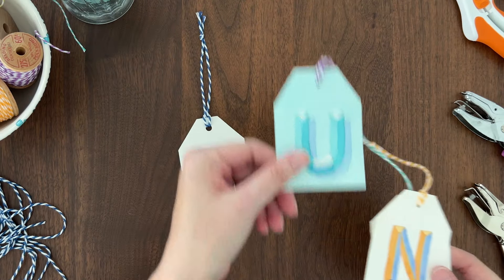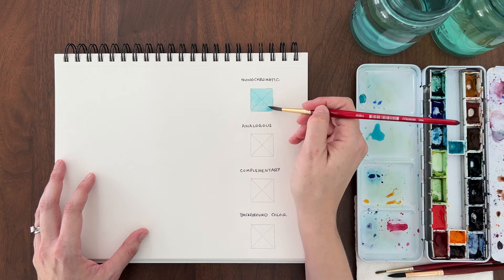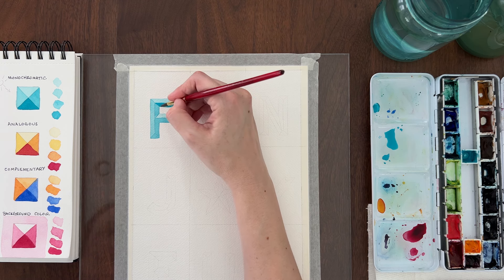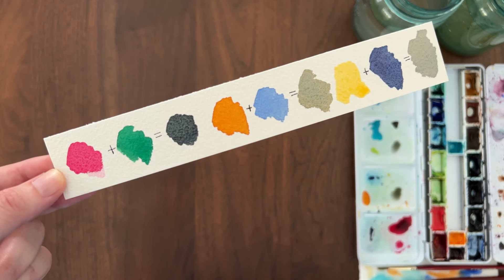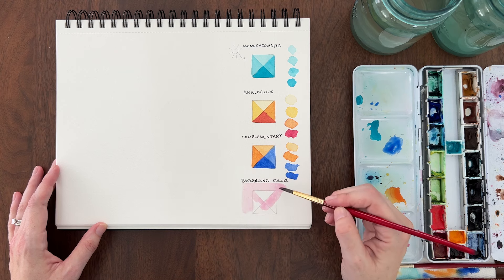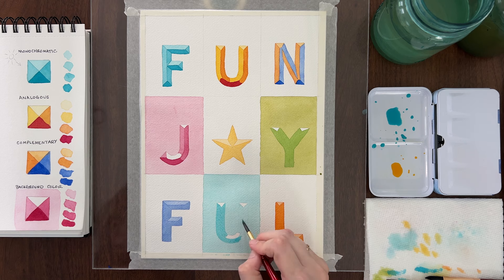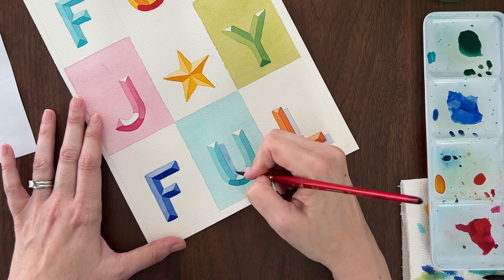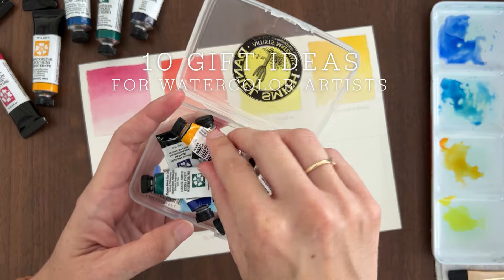Watercolor Lettering Tutorial + Easy DIY Gift Tags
Personalize your gifts with custom watercolor gift tags. I’ll show you how to paint watercolor lettering with a 3D effect in three different color schemes. You can paint a bunch if these quickly with my easy 4-step process. When you don’t have enough time to make handmade gifts for everyone, these personalized watercolor gift tags are the next best thing.

LED Lightbox
Kneaded Eraser
Watercolor Paper
Watercolor Sketchbook
#4 Round Brush
Gold Ink
Ruling Pen
Baker’s Twine

CHAPTERS
00:00 Intro
00:43 Tracing Letters (Free Template)
02:08 Monochromatic 3D Lettering
05:23 Analogous 3D Lettering
06:33 Value Map
10:20 Adding Background Color
14:19 Adding a Drop Shadow
16:03 Adding an Inline
16:34 Adding a Background Pattern
17:01 Making Gift Tags